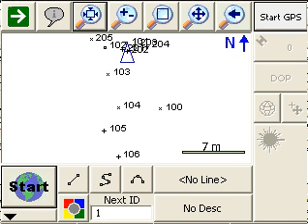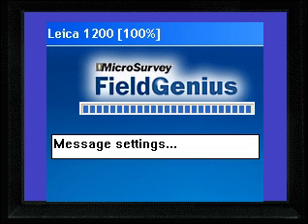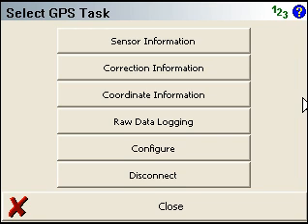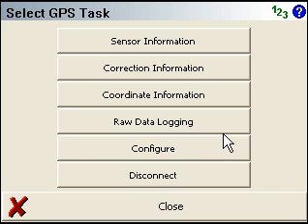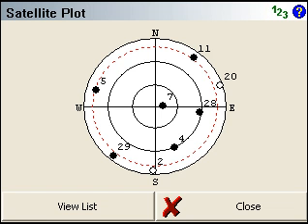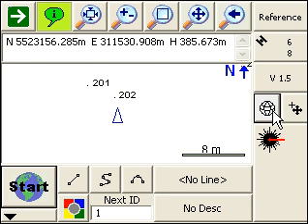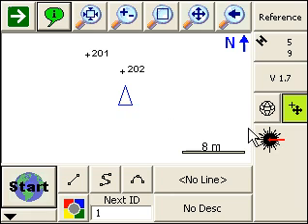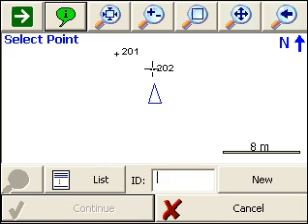Using FieldGenius to Connect To Your Base Station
A brief guide on how to connect your GPS Base Station using FieldGenius